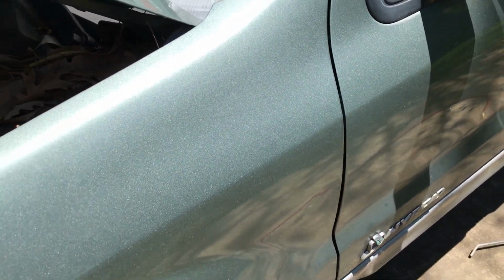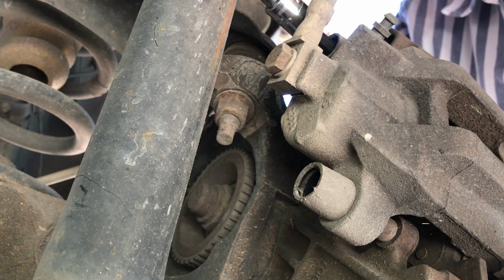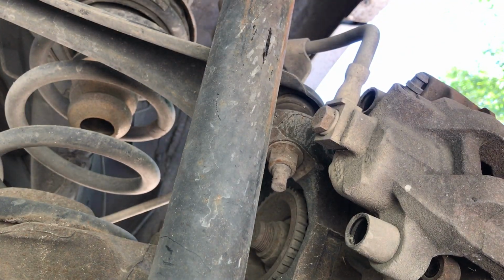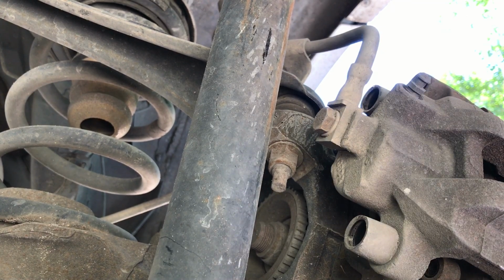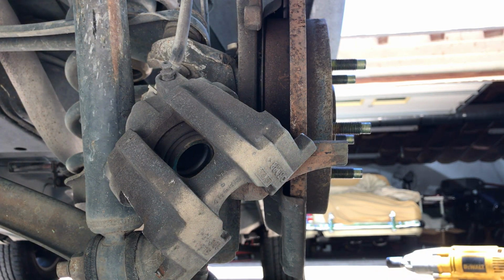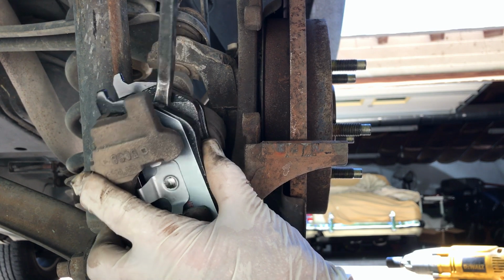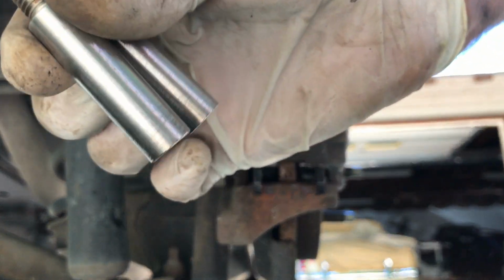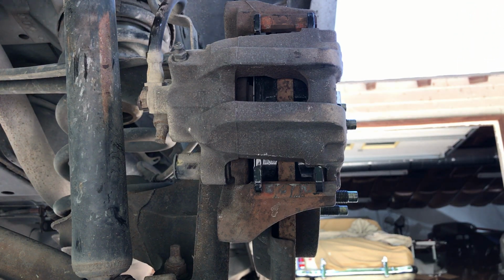2005 Ford Escape Hybrid Rear Brake Pads Installation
I couldn't find a video of this job, so I made one for you. What I did was learn on one side of the car, then go to the other side and make the video. I hope you find it beneficial.

The KEY to the job is the 7mm allen wrench.

This is a real time video so you can see what is actually involved in doing the job.